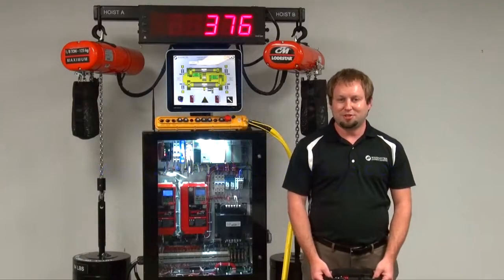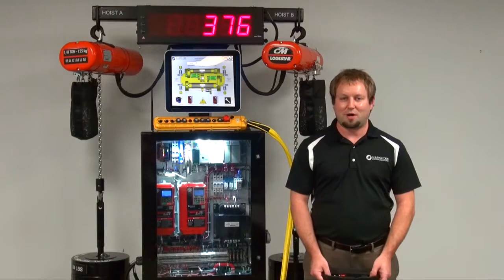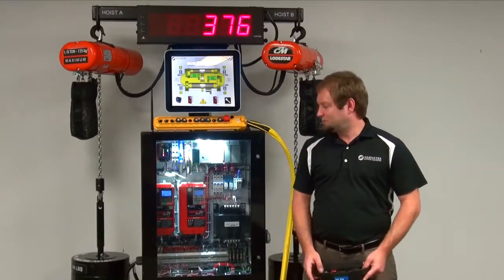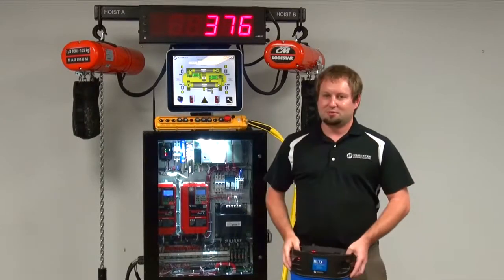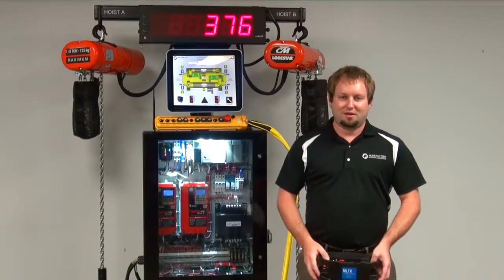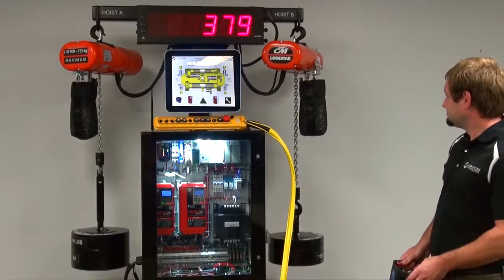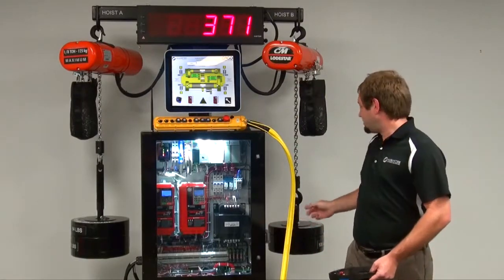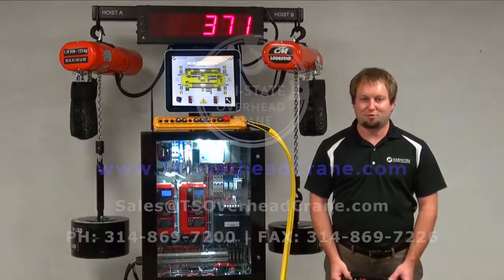Crane & Hoist Weight Overload Safety System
The VG+ variable frequency drive features a weight measurement system (WMS) that combines the drives Load Summing and Weight Measurements II functions. The WMS can be configured without the need for a PLC and can be used as a safety system to detect overloads on individual or multiple hoists and cranes.